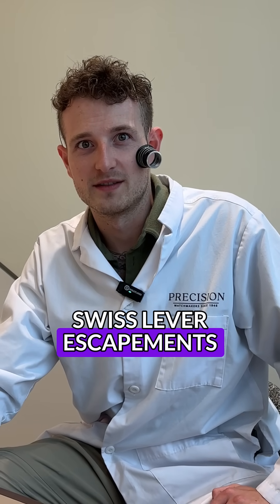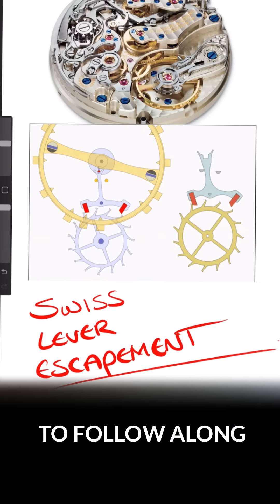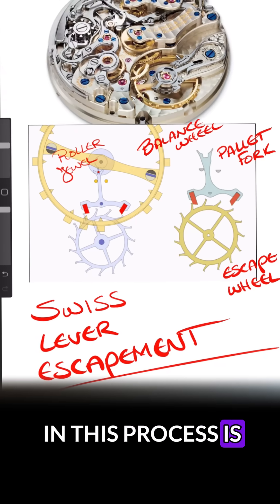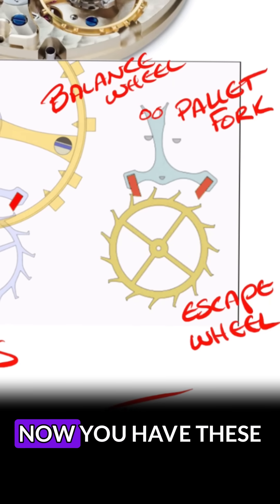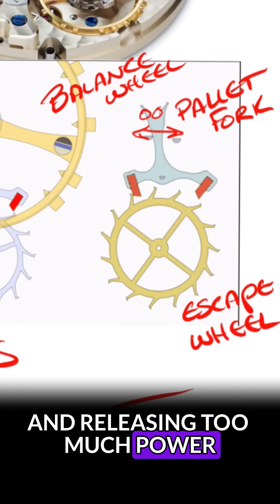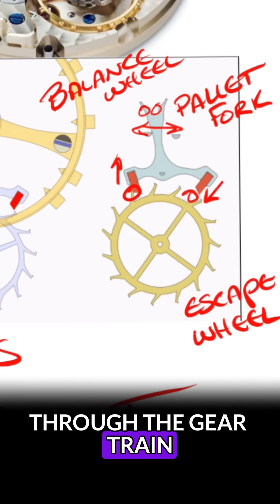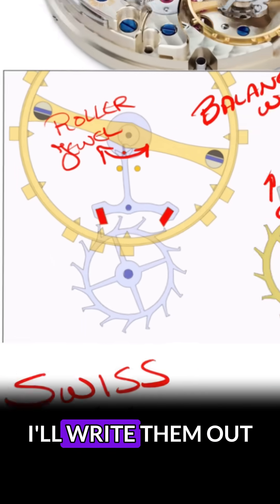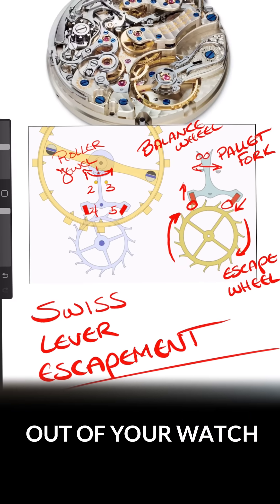The mechanism that makes your watch work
Ever wondered why your watch ticks?

It’s all thanks to the Swiss lever escapement; the tiny mechanical system found in most Swiss watches. In this video, we break down how it works step-by-step and explain:

🔹 Balance wheel
🔹 Pallet fork & roller jewel
🔹 Escape wheel
🔹 Entry & exit pallet stones
🔹 Banking pins that control power flow

This process repeats roughly 6–8 times per second, creating the ticking sound we all know. Without the escapement, your watch couldn’t keep accurate time!

Need your watch serviced or repaired?

Come visit our showroom or reach out online:
📍: 1612 N Bethlehem Pike, Lower Gwynedd Township, PA